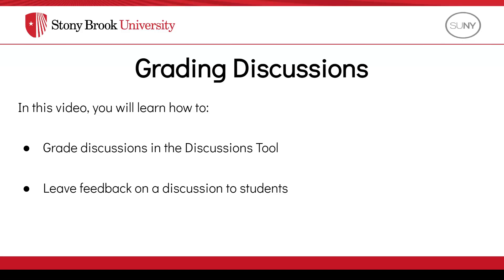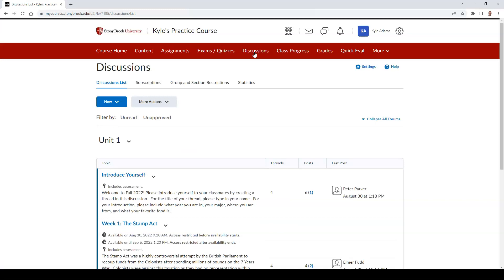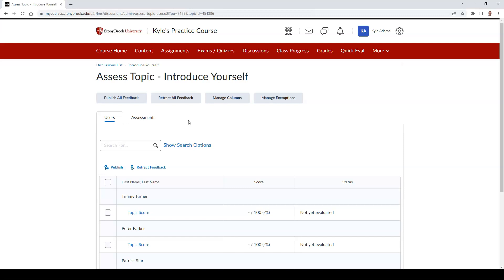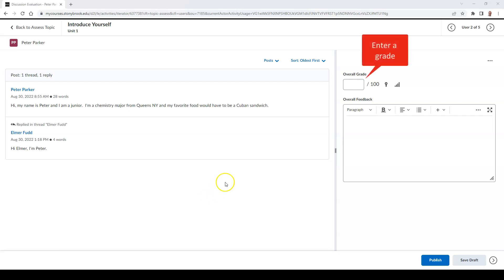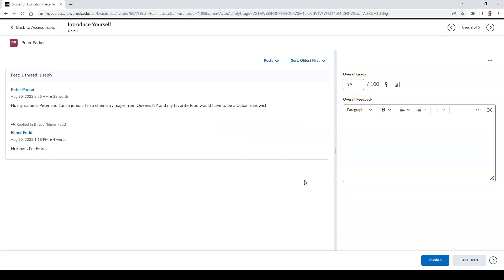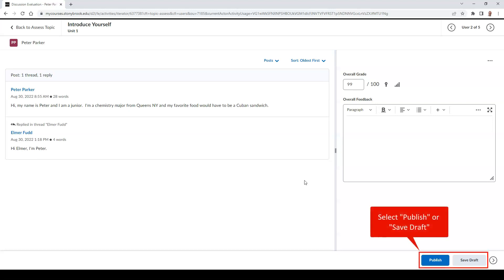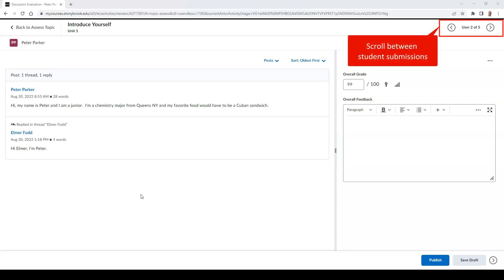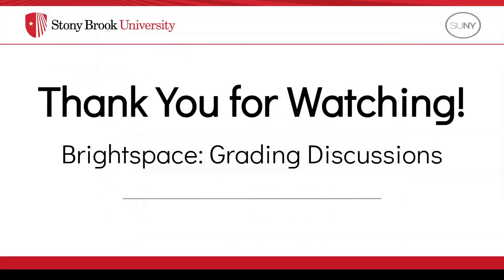Brightspace: Grading Discussions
In this video, you will learn how to grade discussions in Brightspace.